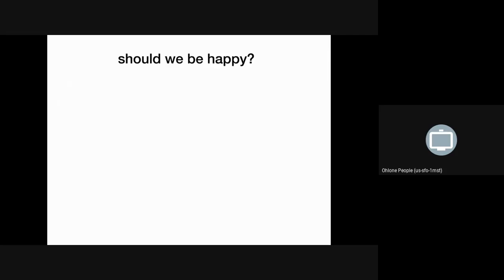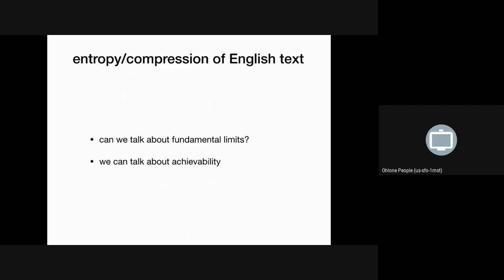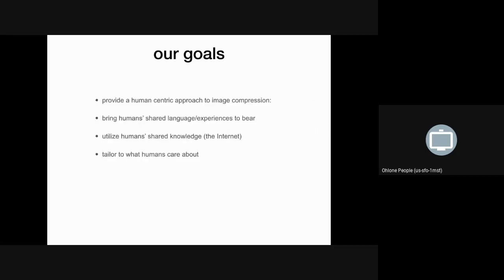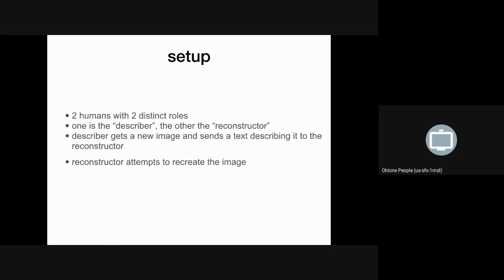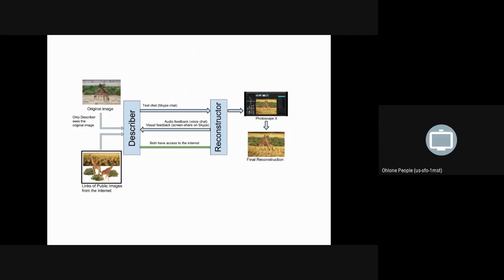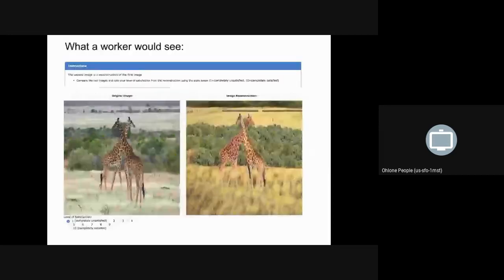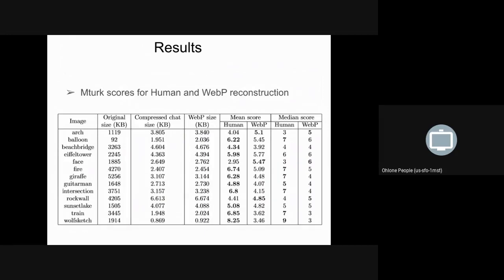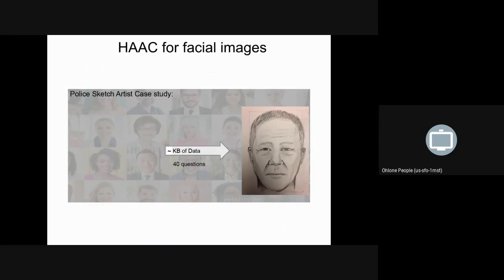AOMedia 2019 Research Symposium - 06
What Machines Can Learn from Humans About Lossy Compression - Tsachy Weissman
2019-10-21